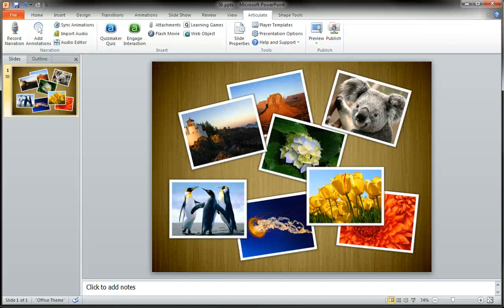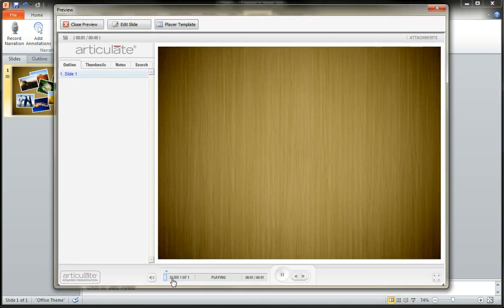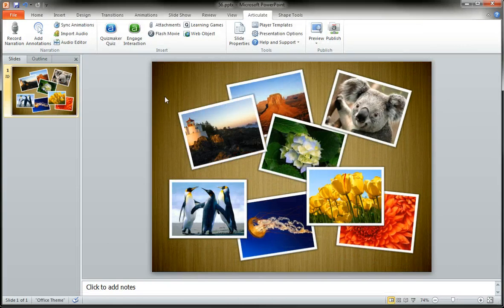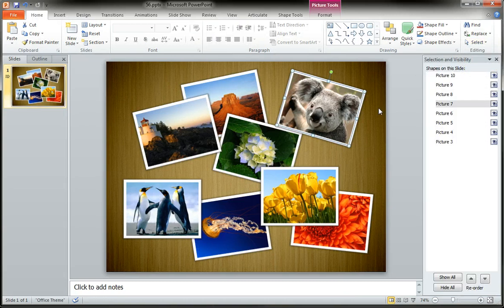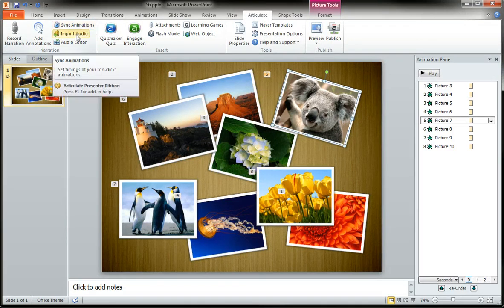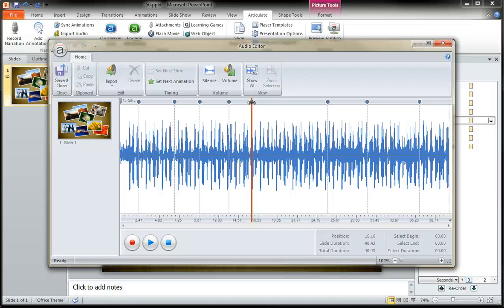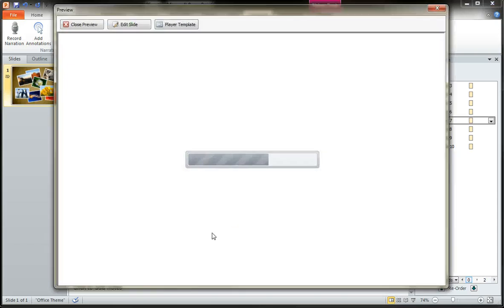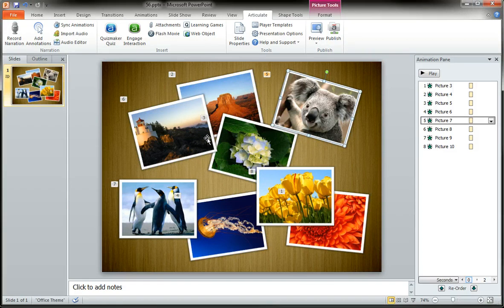Animation Fine Tuning in Articulate Presenter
Quickly adjust your animation timing in @Articulate Presenter with the audio editor.